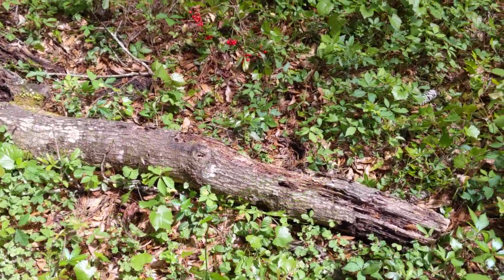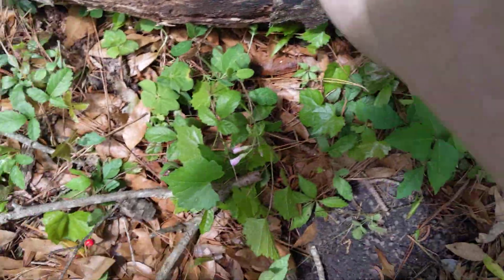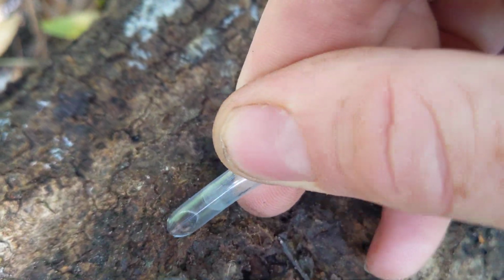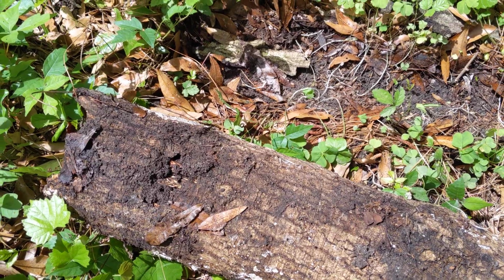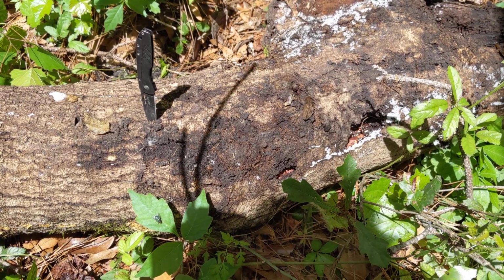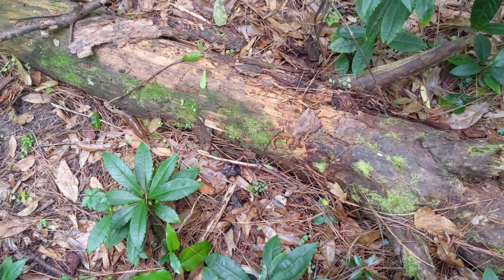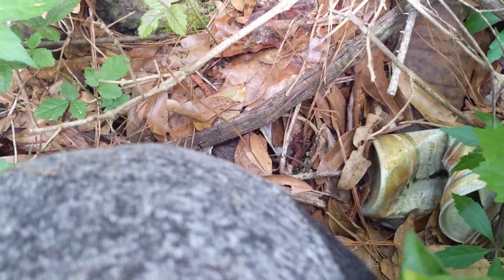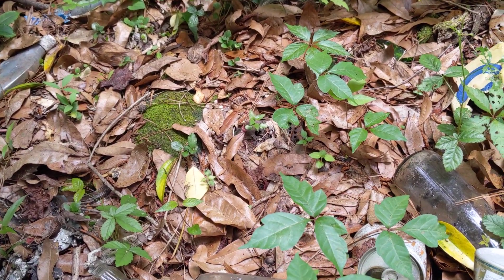Looking for ants, moss, bugs, etc.